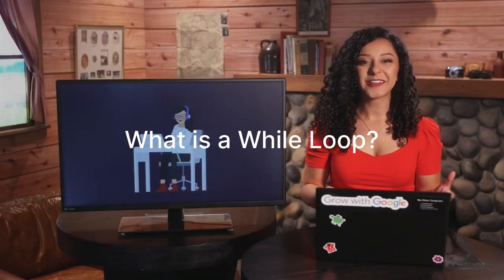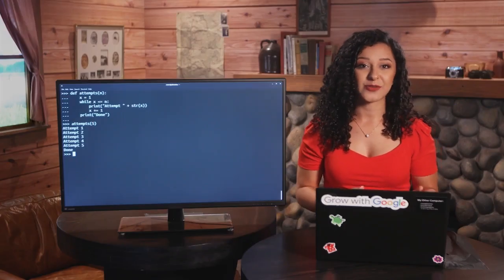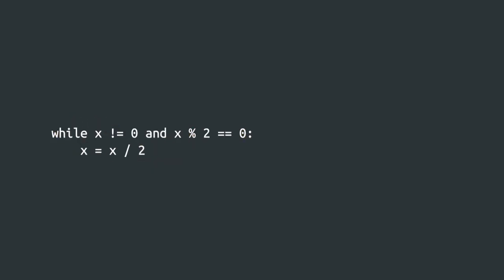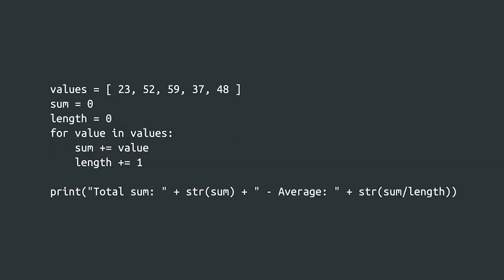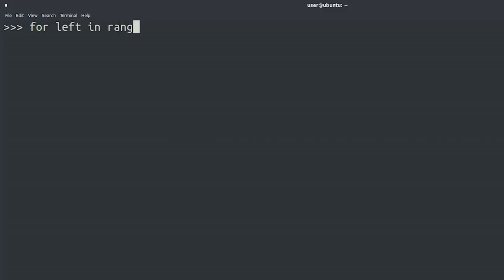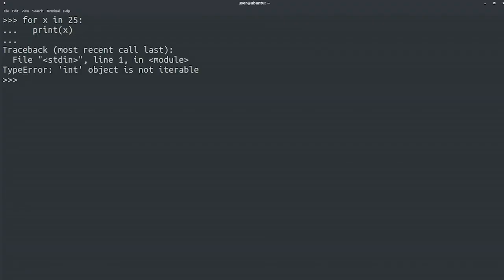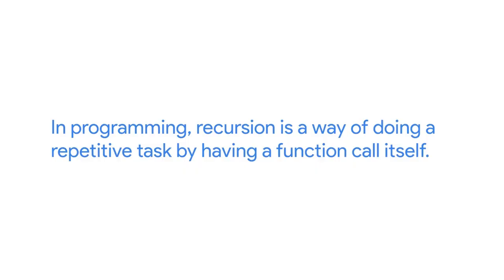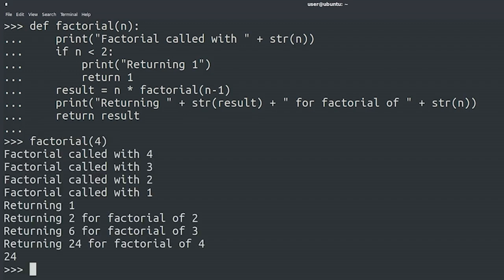Module 03: Python Loops (For Loops, While Loops & Recursion Explained) | Pyhton Crash Course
Ready to unlock one of programming's greatest superpowers?
In Module 03, we're diving into loops! Stop writing repetitive code and start telling your computer how to do the hard work for you. Loops are the key to automation, and this lesson will show you how to master them.

We'll explore the two main types of loops in Python, while and for, showing you exactly when and how to use each one. We'll also cover common pitfalls like infinite loops and introduce you to the elegant concept of recursion. By the end, you'll be able to write smarter, cleaner, and more powerful code.

✨ In This Video, You Will Master:

while Loops: Learn to repeat actions as long as a condition is true.

for Loops: Discover how to iterate over sequences like lists and strings with ease.

Nested Loops: See how to put loops inside of other loops to solve complex problems.

Loop Control: Understand how to avoid infinite loops and common errors.

Recursion: Get a clear introduction to this powerful alternative to looping, with practical IT examples.

This tutorial is perfect for beginners who want to take their Python skills to the next level and start automating tasks effectively!

💬 Questions or Stuck on a problem? Ask away in the COMMENTS below! We're here to support your learning journey.

🔗 Course Playlist & Previous Video